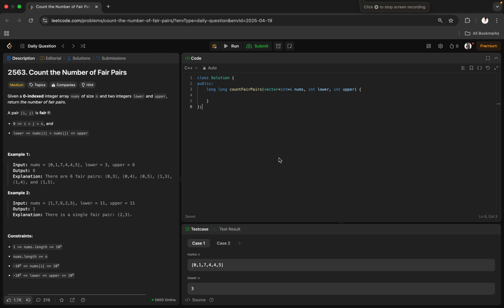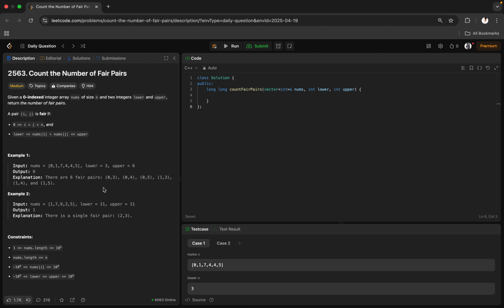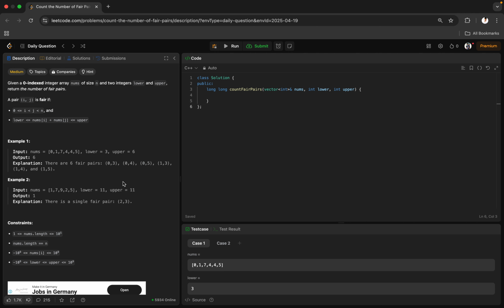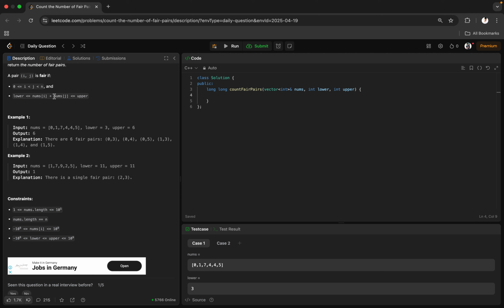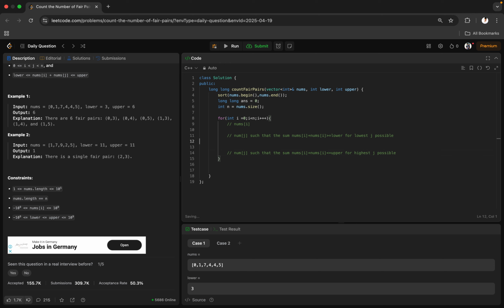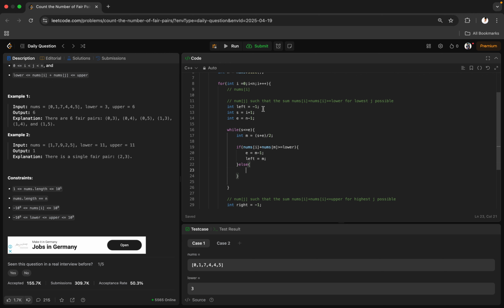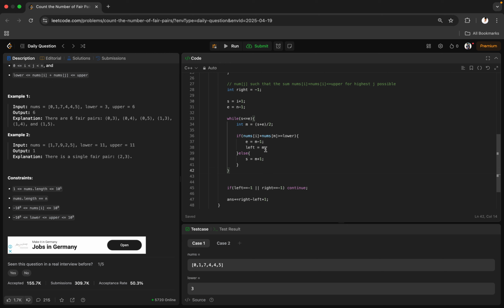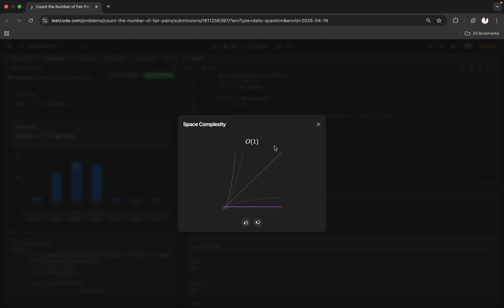Leetcode Problem Of the Day || Count the Number of Fair Pairs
Given a 0-indexed integer array nums of size n and two integers lower and upper, return the number of fair pairs.

A pair (i, j) is fair if:

0 c= i c j c n, and
lower c= nums[i] + nums[j] c= upper

Example 1:

Input: nums = [0,1,7,4,4,5], lower = 3, upper = 6
Output: 6
Explanation: There are 6 fair pairs: (0,3), (0,4), (0,5), (1,3), (1,4), and (1,5).
Example 2:

Input: nums = [1,7,9,2,5], lower = 11, upper = 11
Output: 1
Explanation: There is a single fair pair: (2,3).